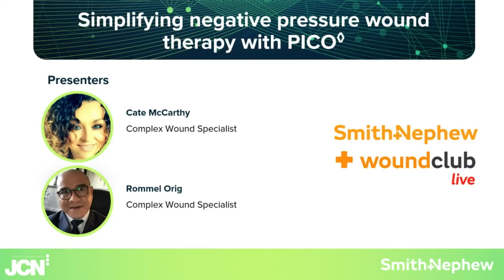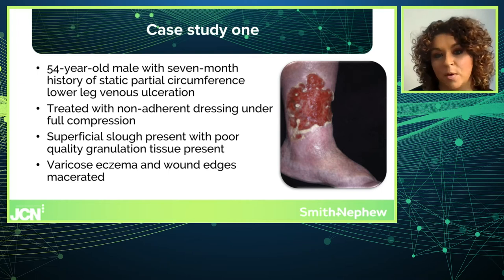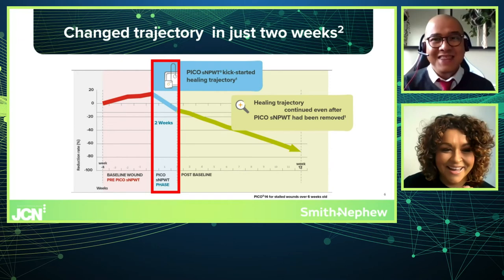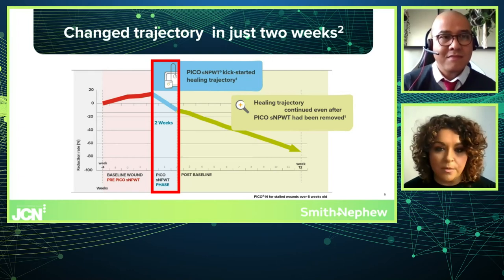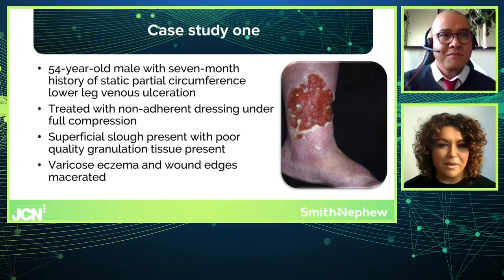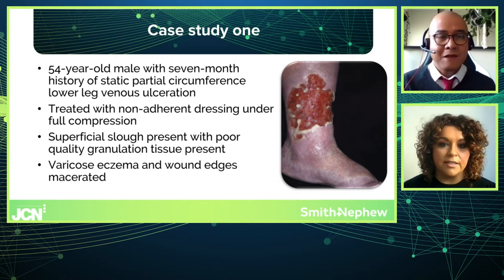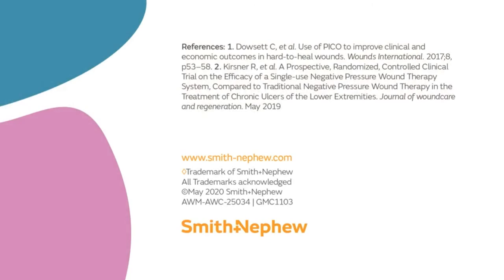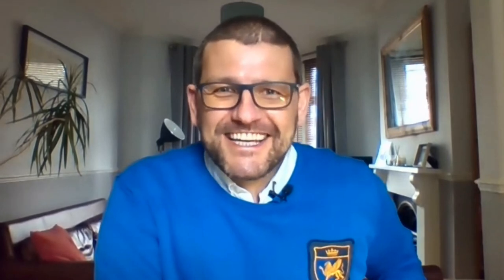NPWT simplified by PICO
Watch as Cate and Rommel are on hand to give you all the information you need about PICO, and share with you the ways in which it can simplify negative-pressure wound therapy. This session is chaired by Alec O'Dare (Managing Director of Wound Care People).

Please note this session was broadcast live on Facebook. Questions can no longer be taken or answered.